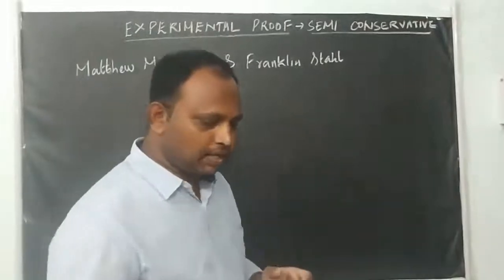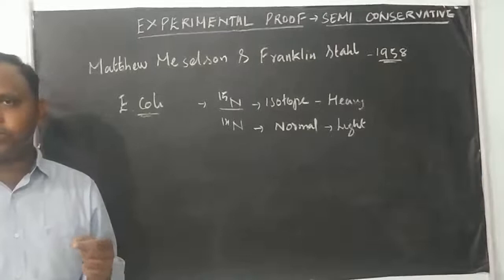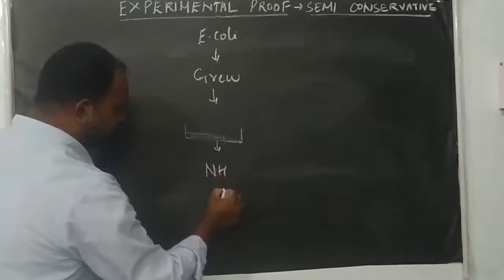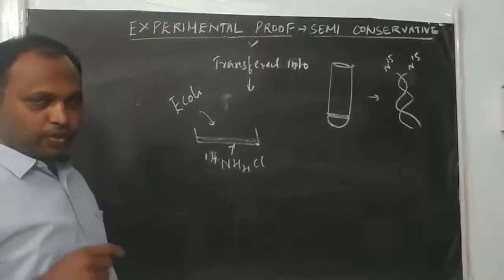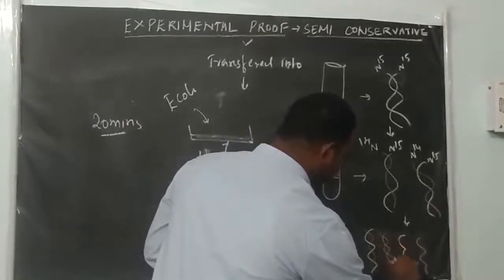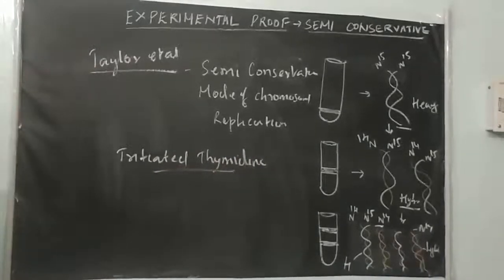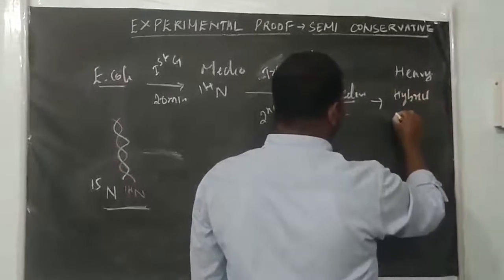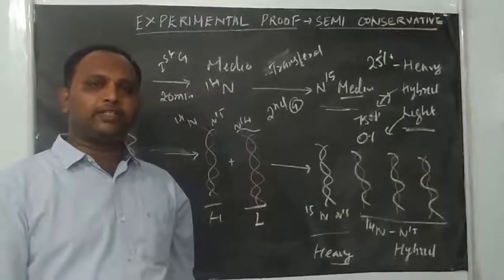BOTANY- MOLECULAR BASIS- MESELSON AND STAHL EXPERIMENT